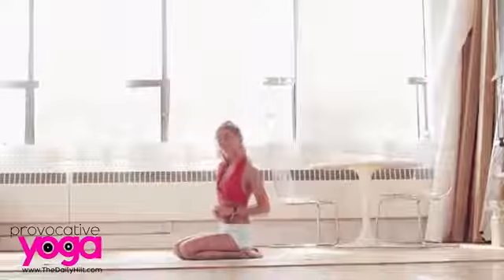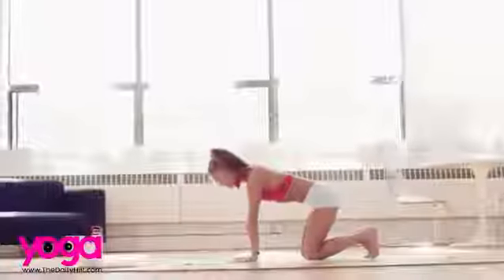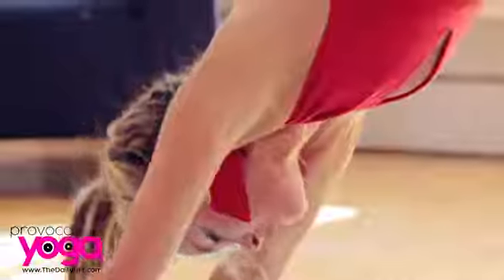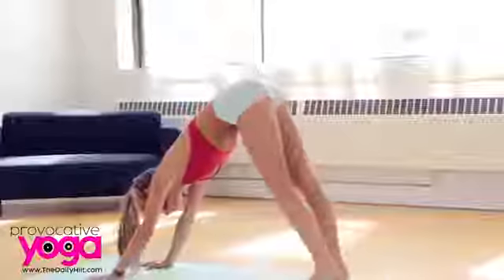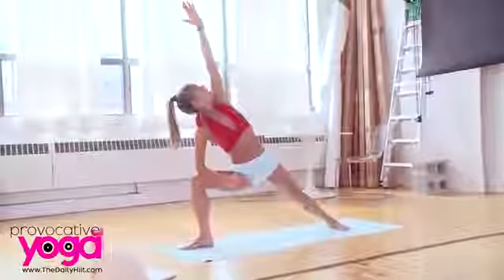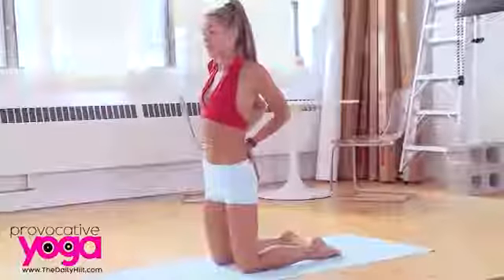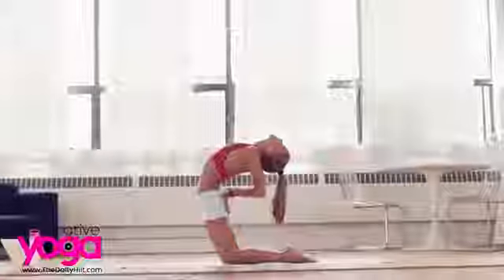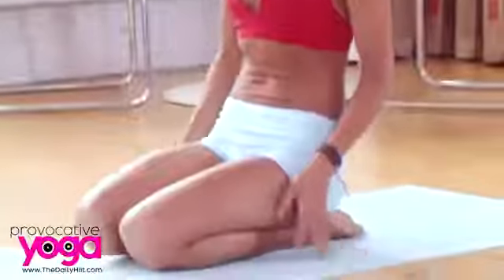fitsauna.com - Beautiful ideas about Daily Burn Is Making At Home Workouts Easier Tutorial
fitsauna.com - Best ideas about Daily Burn Is Making At Home Workouts Easier Tutorial